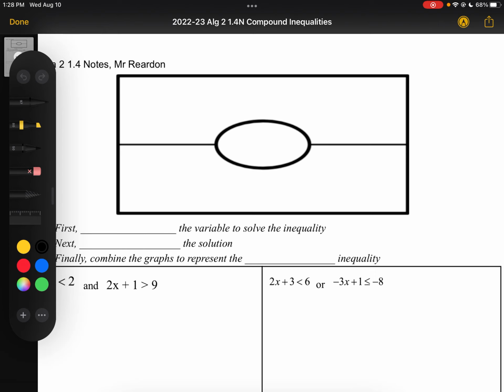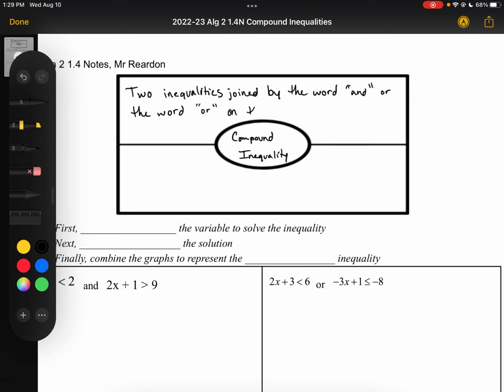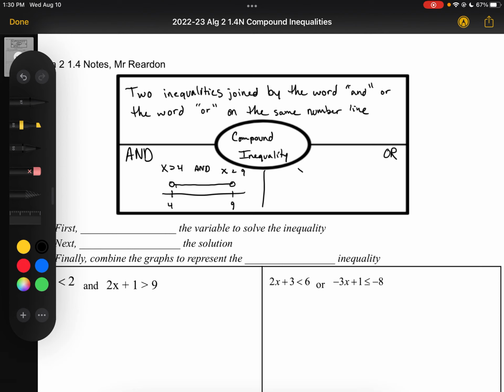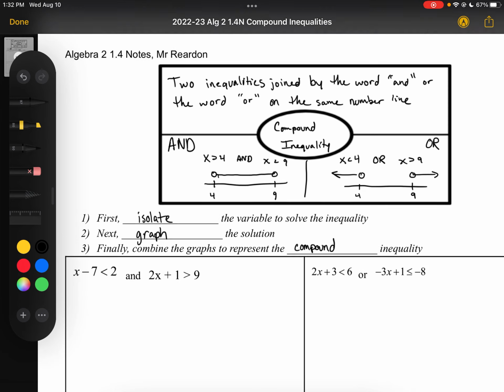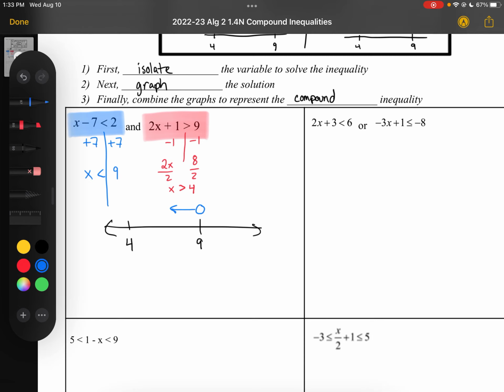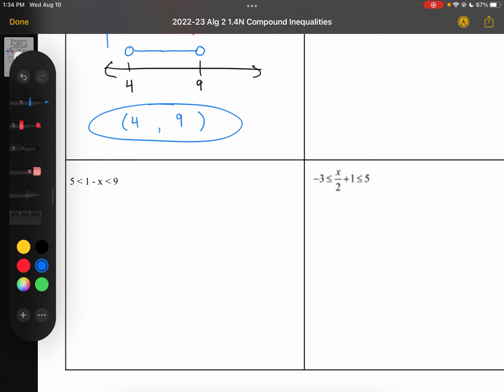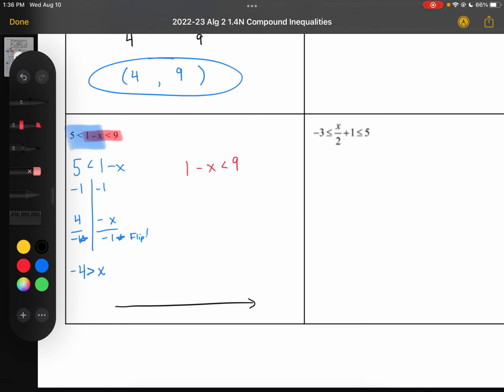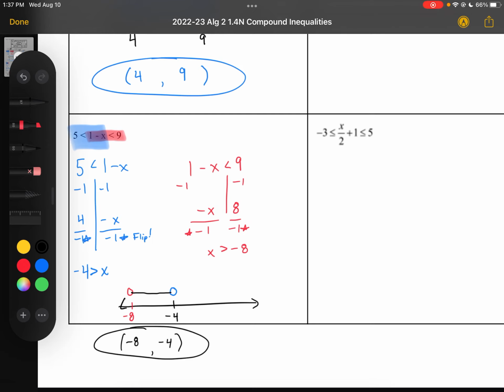Alg 2 1.4 Notes Video 2022-23